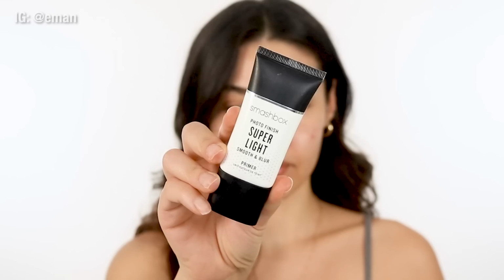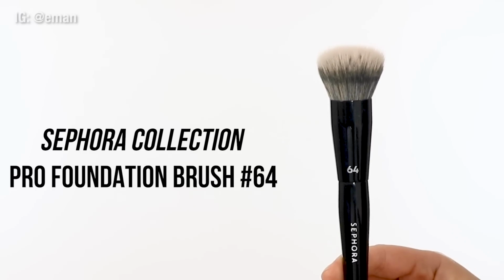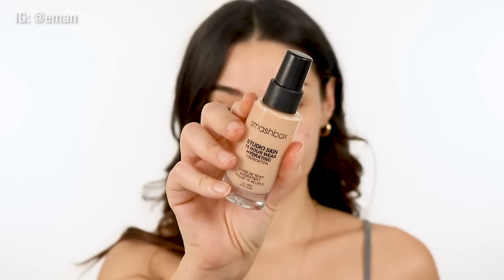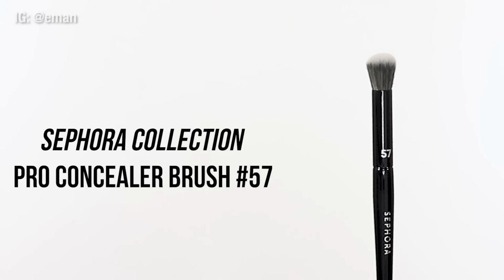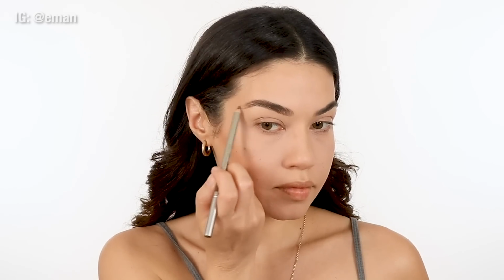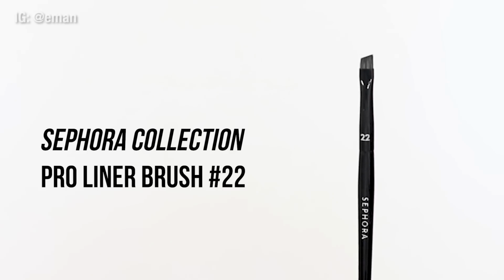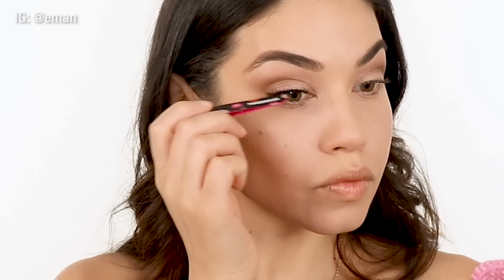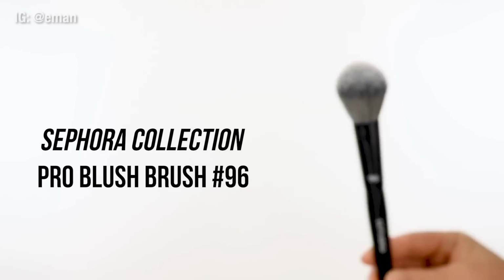Go-To Makeup Look for Any Occasion | Eman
Happy Sunday loves! I'm back with another tutorial and it feels so good to be back posting again! In today's video, I show you this full tutorial plus all the brushes I use to create this look.
Thumbs up if you liked this video!
 xoxo Eman

Products Used:
Smashbox Photo Finish Super Light Smooth & Blur Primer
Smashbox Studio Skin 15 Hour Wear Hydrating Foundation
NARS Climax Mascara
Sephora Collection Lashes
Tarte Amazonian Clay Waterproof Bronzer in Park Avenue Princess
bareMinerals Gen Nude Powder Blush in Strike a Rose
NARS Velvet Matte Lip Pencil in Bad Girl
NARS Lip Gloss in Chelsea Girls